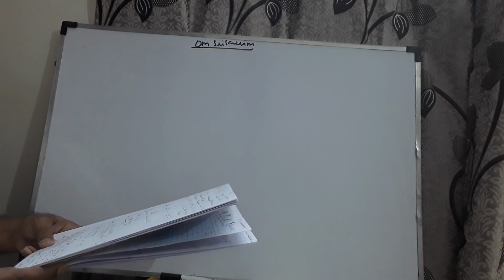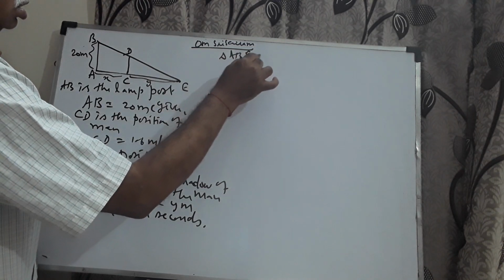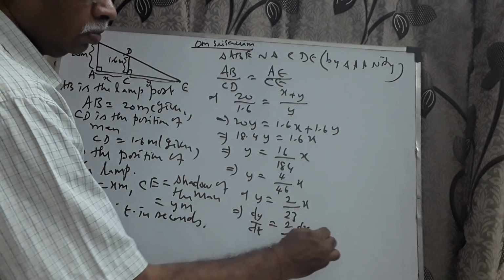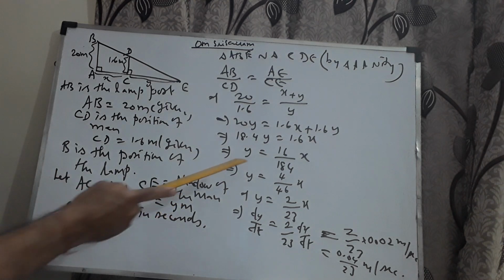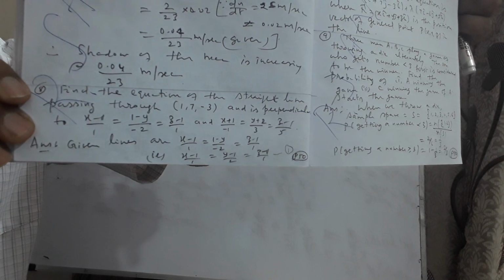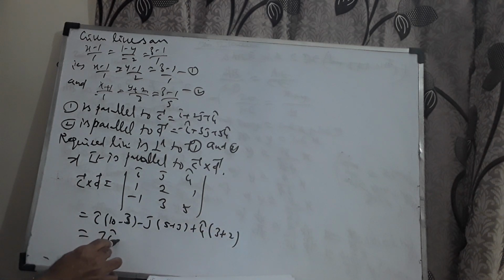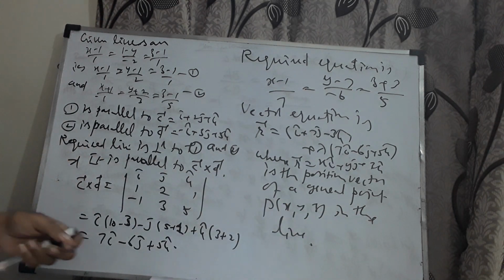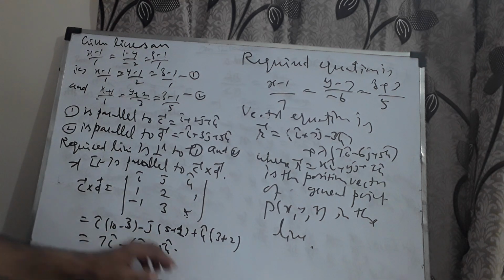XII Board type questions part 4 by R SANKARARAMAN (20.02.2023)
Here, two board type questions one on rate of change of quantities and other on straight lines in 3 D are discussed with answers. Share with your known circle.  Subscription has no charges.  - R SANKARARAMAN